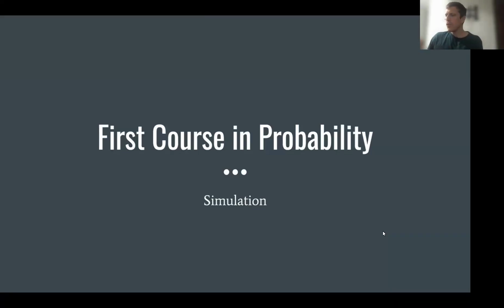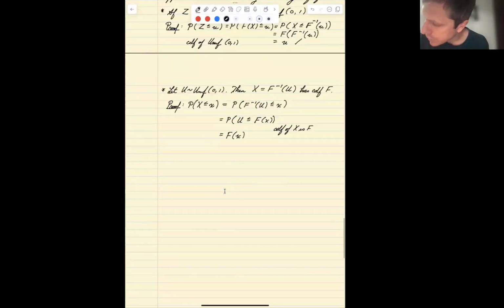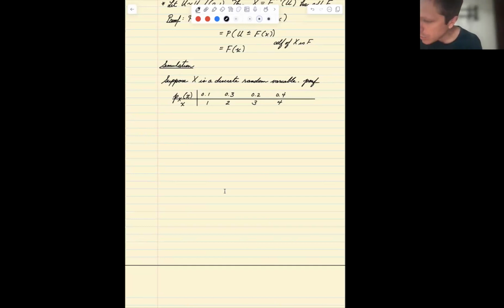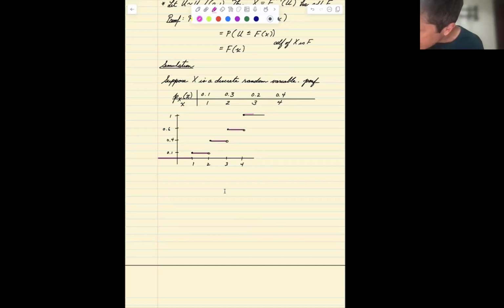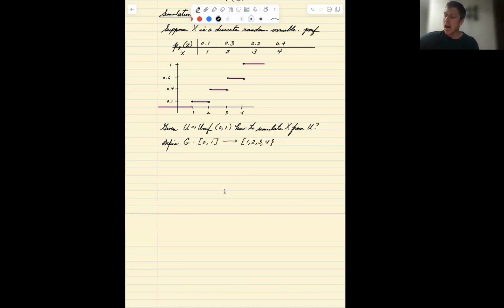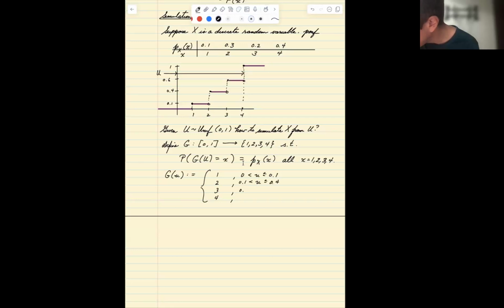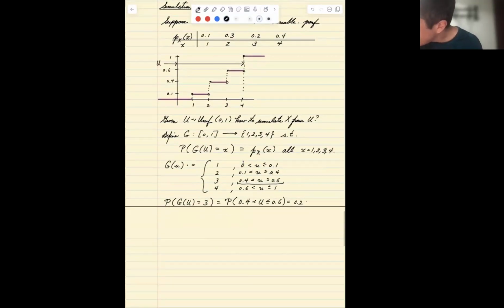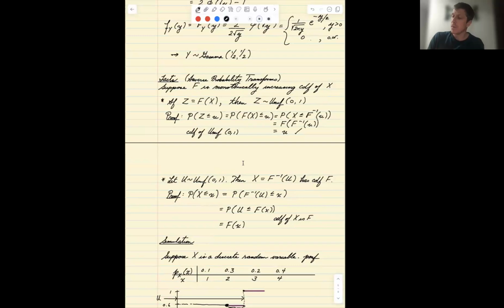14-5 Simulation (First Course in Probability)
Simulation